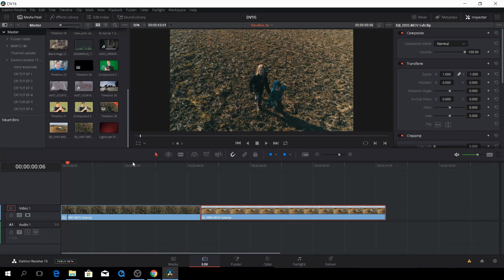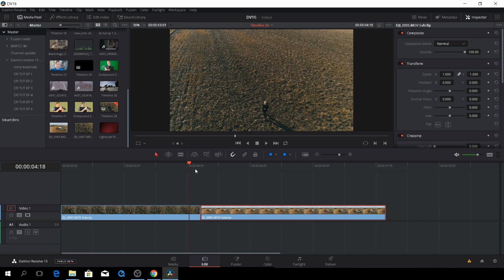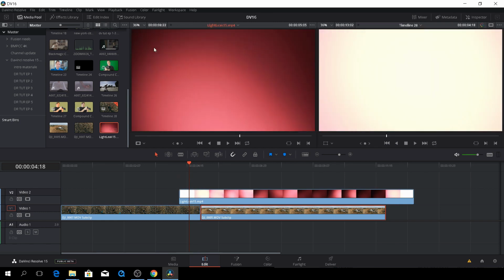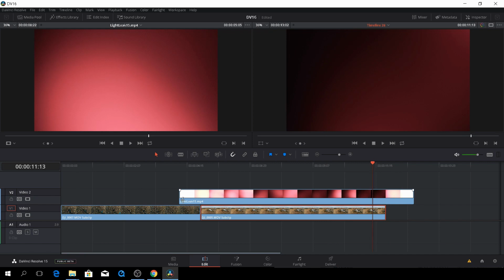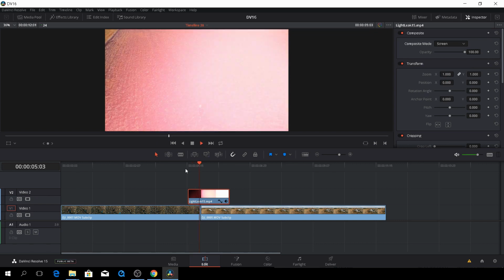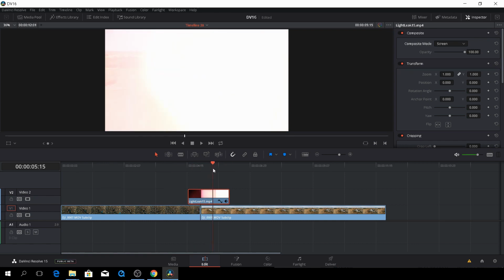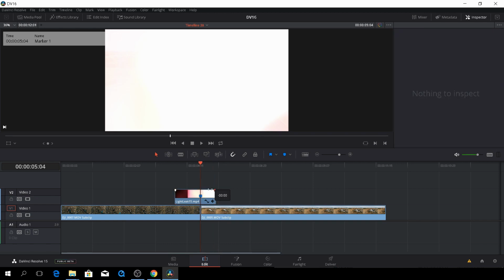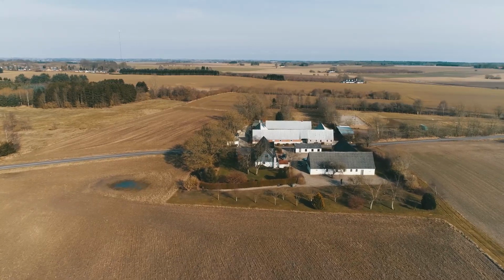Davinci Resolve Tutorials Episode#6 "LIGHT LEAKS"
Davinci Resolve Tutorials#6 "LIGHT LEAKS"
This is  Duke Denver Film New Tutorial Series about editing and color grading with Blackmagic Design's Davinci Resolve 15' .